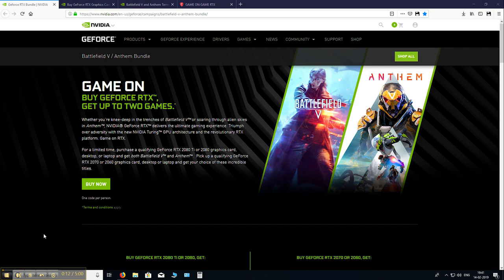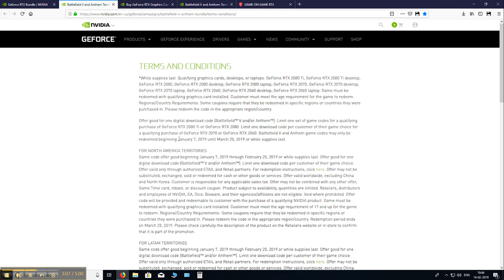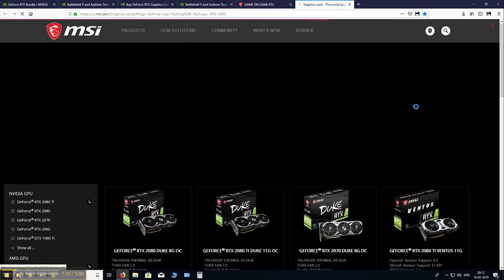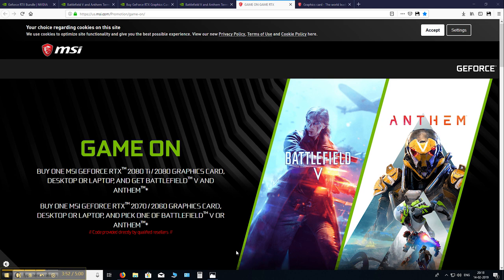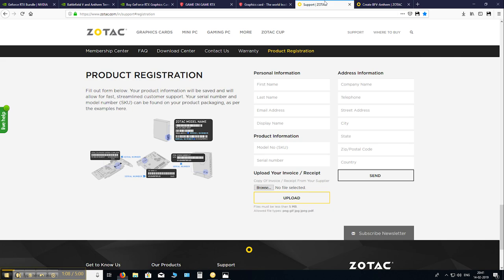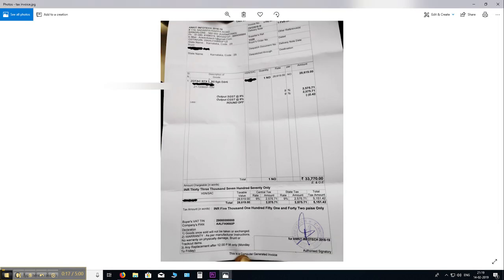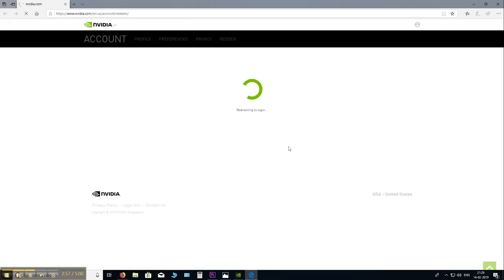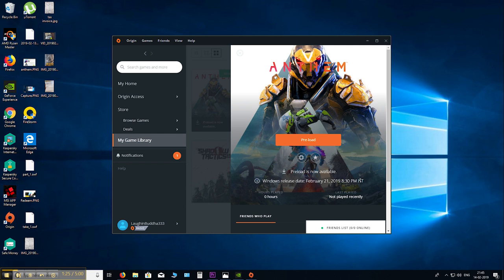How to redeem Nvidia Geforce latest Rtx 2060,2070,2080ti Game Bundle code. Battlefield 5,Anthem 2019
Step by step instructions to apply for and redeem the nvidia bundle game code. The beginning starts off with some useful info for people who are looking to buy a new card. if you want to skip directly to the redemption then 5:57. Thank you

The process is same for the current Wolfenstein: Youngblood promotion.

Eligible 2060 cards:
EVGA:

Eligible 2070 cards:
EVGA:

Eligible 2080 cards:
EVGA:

Eligible 2080Ti cards:
EVGA:

India Eligible card Links:
Zotac:

Also, Check out The first look at anthem after its official release